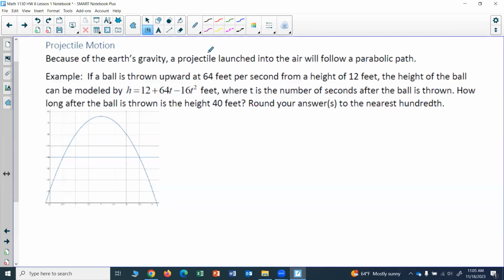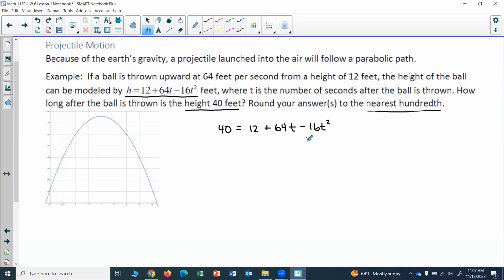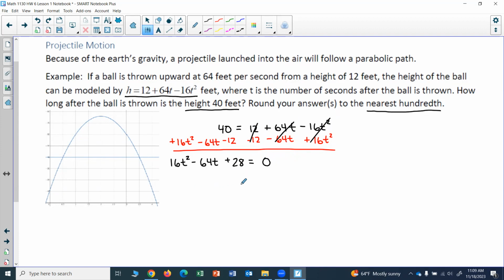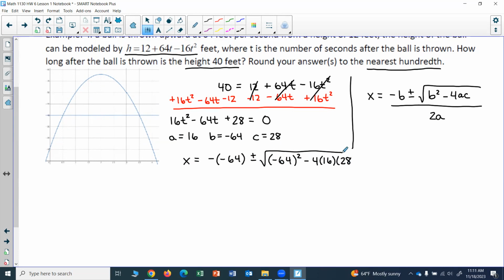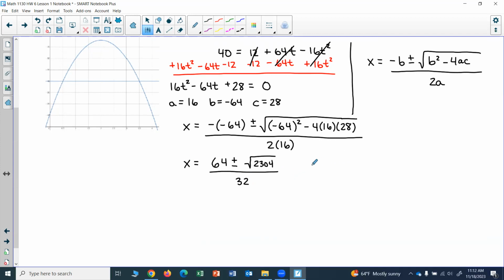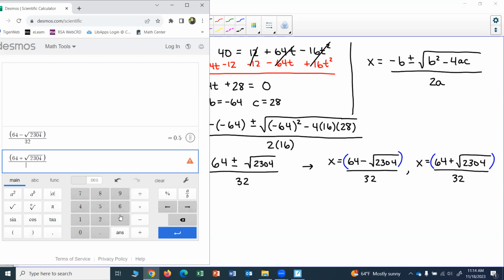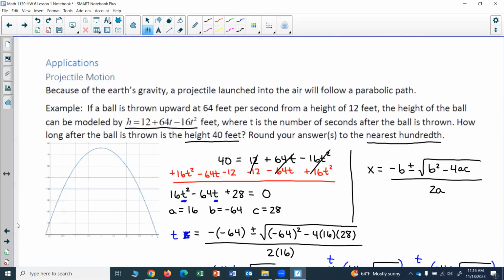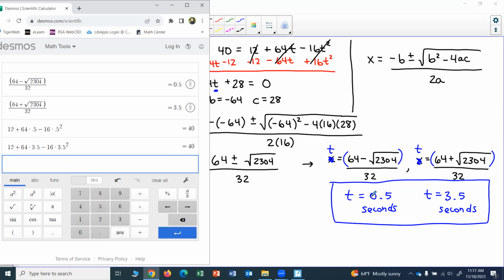Math 1130 HW 6: Solving a Quadratic Equation Application Problem